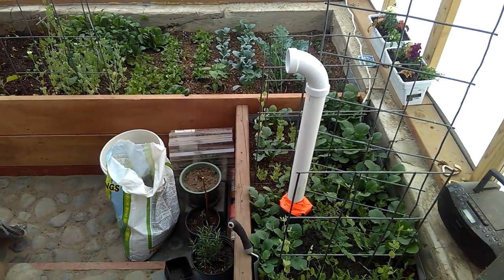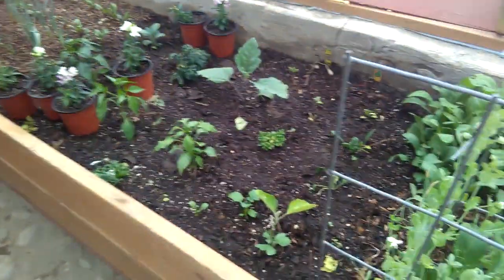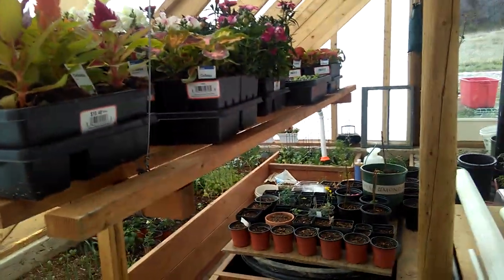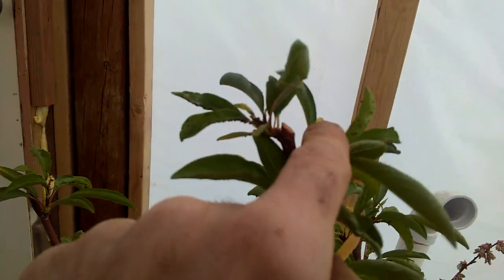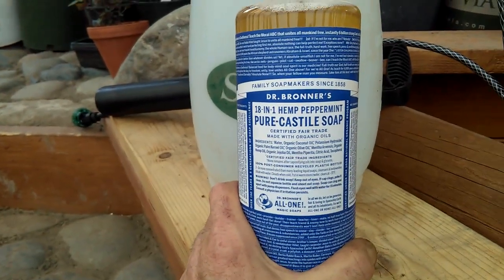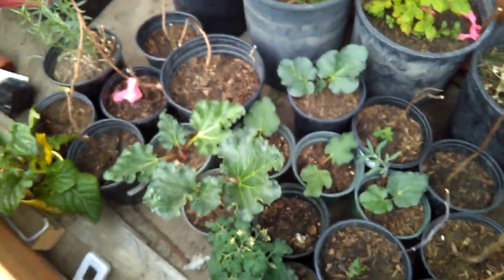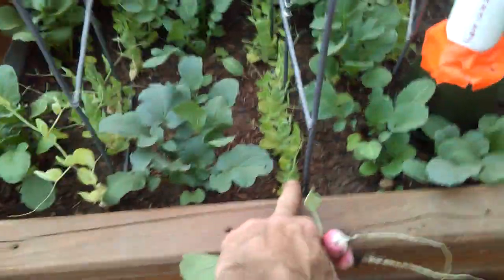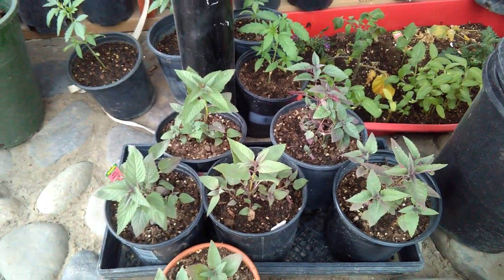Geothermal Greenhouse Update - Spring Crops Ripen - Dr. Bronners for Aphids - Hanging Shelves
Today I do a quick update on the state of the greenhouse and an update on our permaculture plans and the first tiny house build - Join me please!

We discuss aphids and a great way to mitigate them with Dr. Bronners. How to Use Dr. Bronners As Insecticidal Soap?
Thrifty organic gardeners know that at their most basic, insecticidal pest sprays take no more than two ingredients -- liquid soap and water. Some garden spray recipes call for using any type of non-detergent liquid soap, such as dish soap. But if you're concerned with the purity or the scent of their spray, you might turn to the Dr. Bronner's brand. Use Dr. Bronner's garden spray about once a week, as well as after rainfall. For bad infestations, apply the spray every three days.

Bitcoin: 17NV3vtcQhRnsRnjckCcYkKVEUcnirKQ62